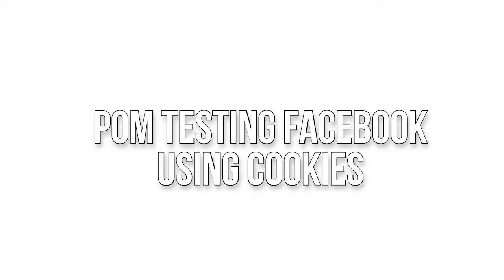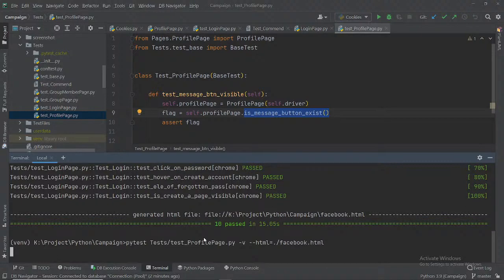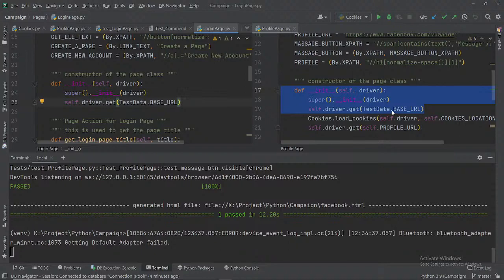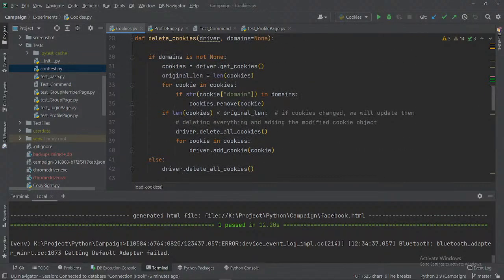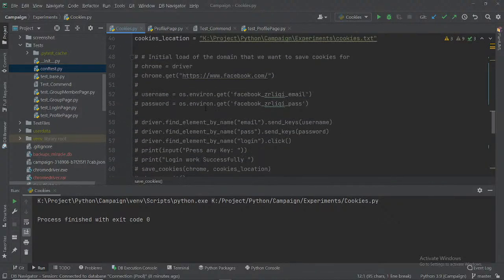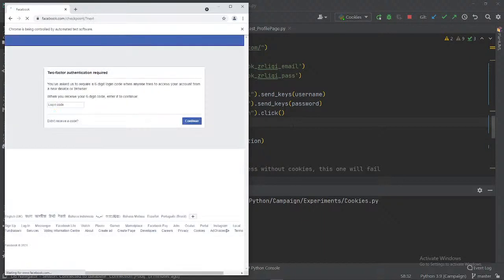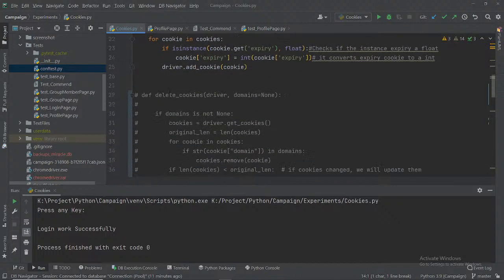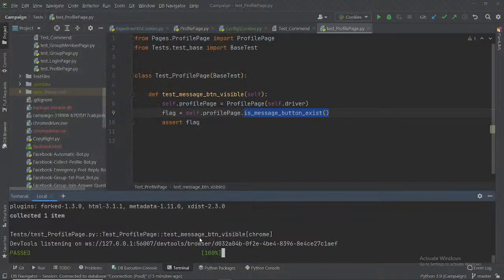POM testing Facebook using cookies